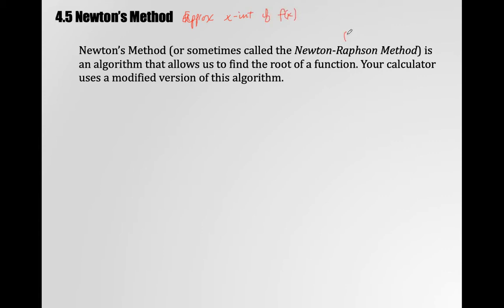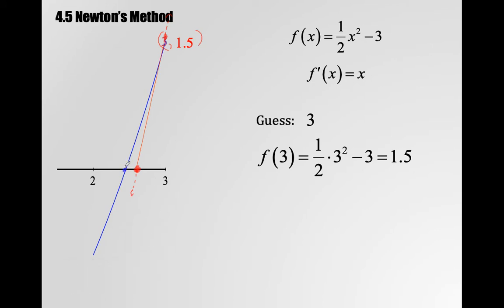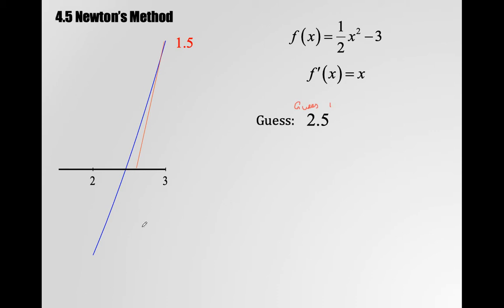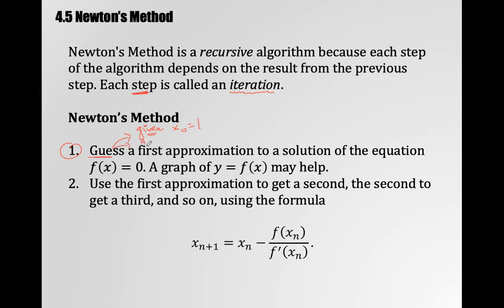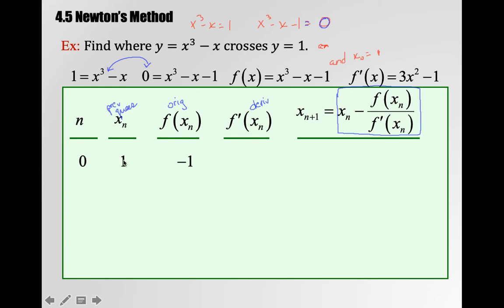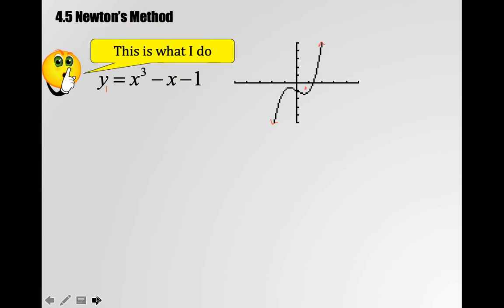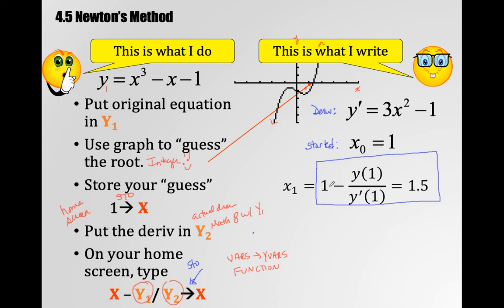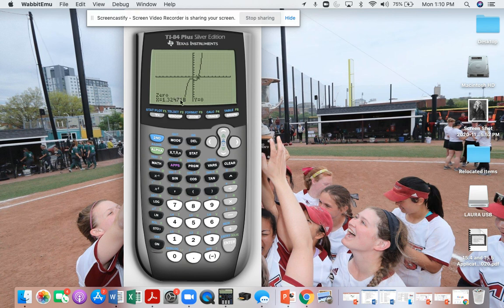BC Calc Newton Rhapson